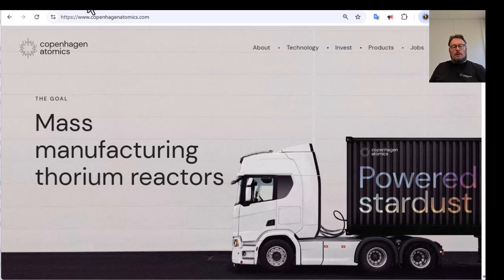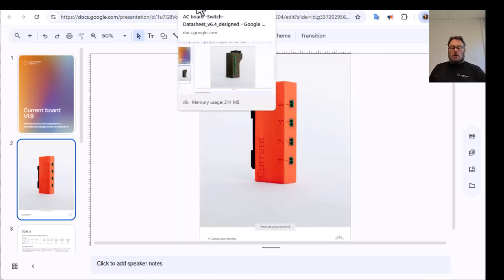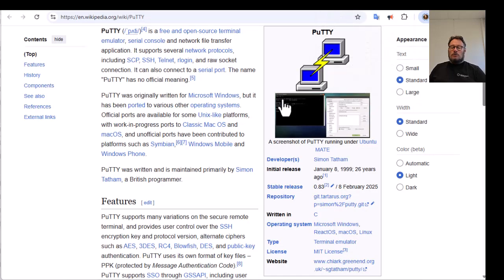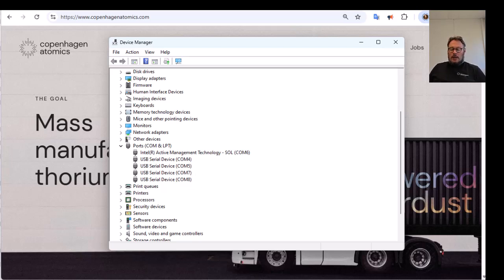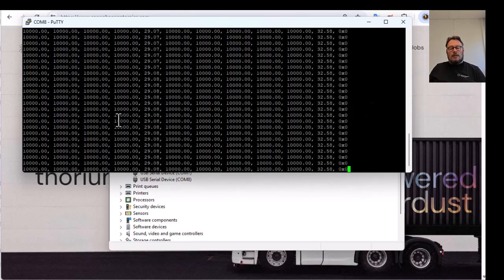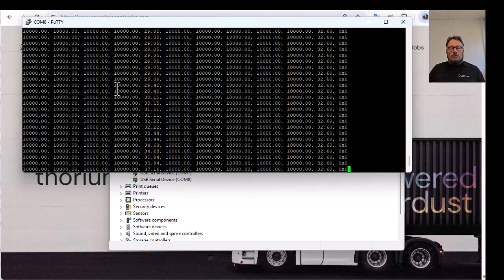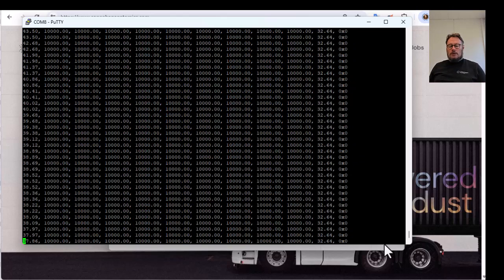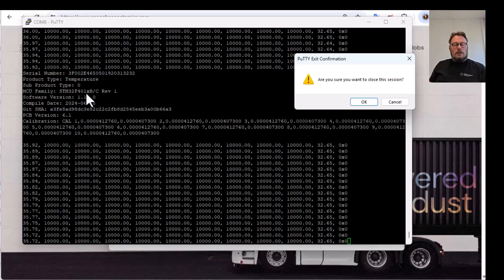Serial output of electronics boards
Copenhagen Atomics has many electronics boards for sensors and acturators, which allow USB-C connection. This video demonstrate how to read the data and send commands.